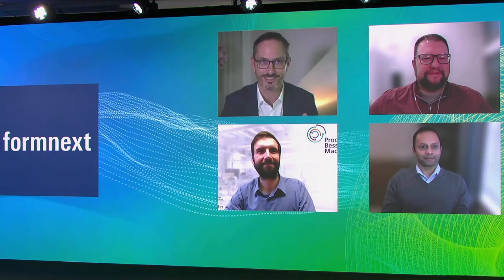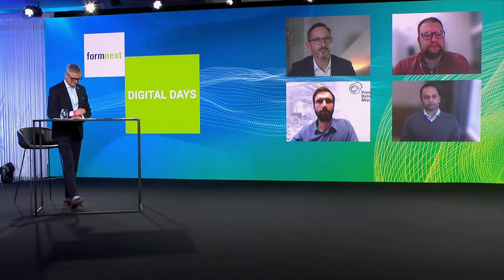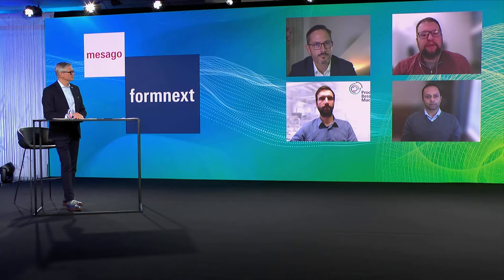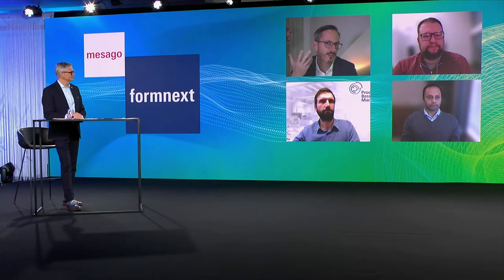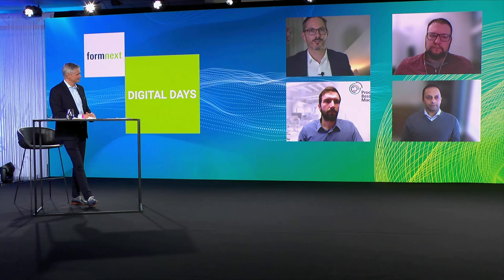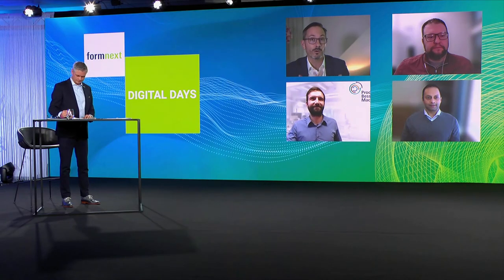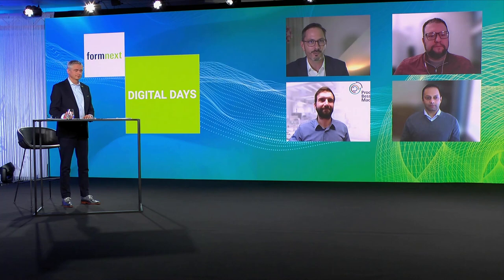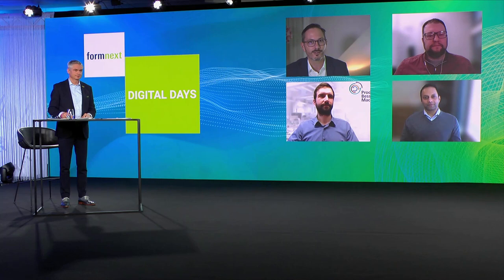Polymer Application by Means of Additive Manufacturing - Formnext Digital Days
NatureWorks' Technology Lead, Deepak Venkatraman, joined the panel, "Polymer Application by Means of AM" at Formnext's Digital Days event, December 2021. Venkatraman covers sustainable feedstock sourcing for PLA, large format printing with biopolymer, and mechanical recycling or chemical recycling for 3D printed parts made with PLA.